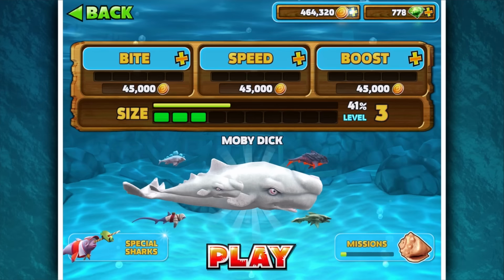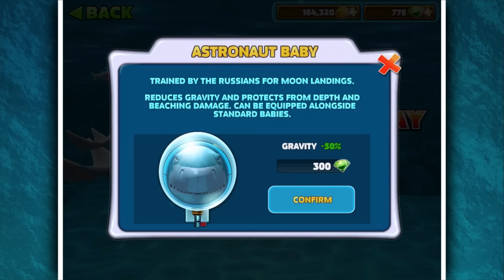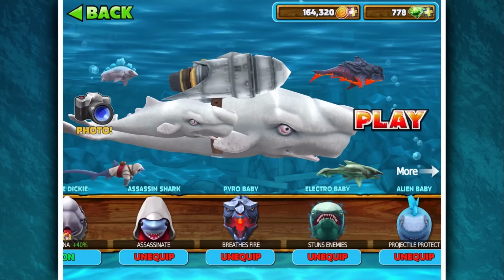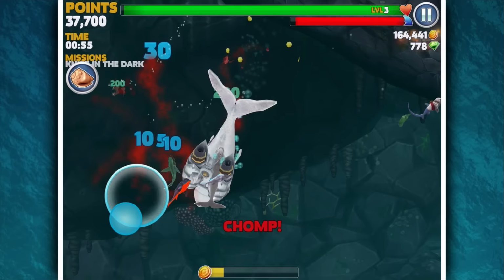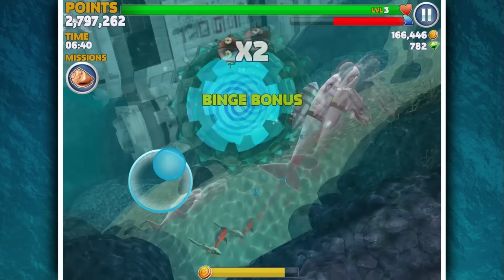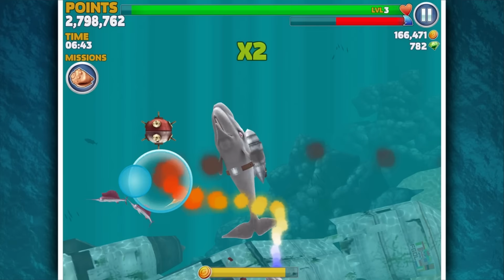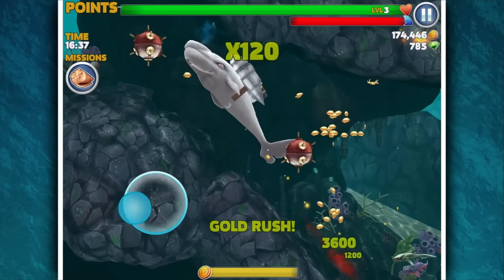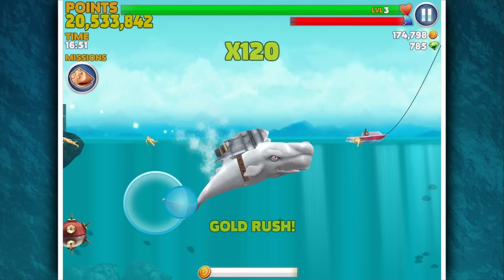BIG MOBY DICK! || Hungry Shark Evolution - Ep 29 HD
Moby Dick Surfaces again to wreak havok on the world!

Take control of a very Hungry Shark in this action packed aquatic adventure.
Survive as long as possible by eating everything that gets in your way!
Many different sharks to collect and evolve, including the Hammerhead, Great White and Megalodon!